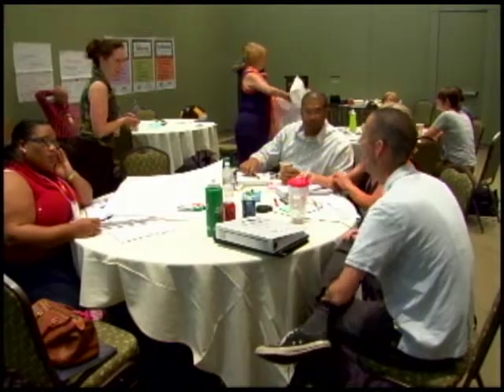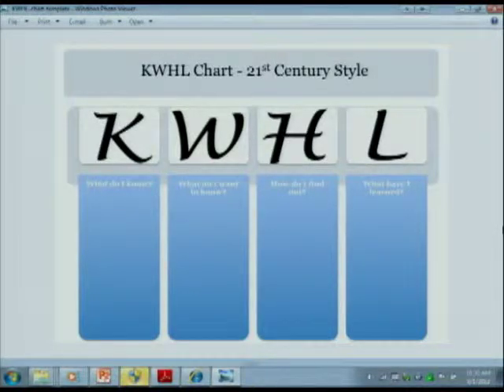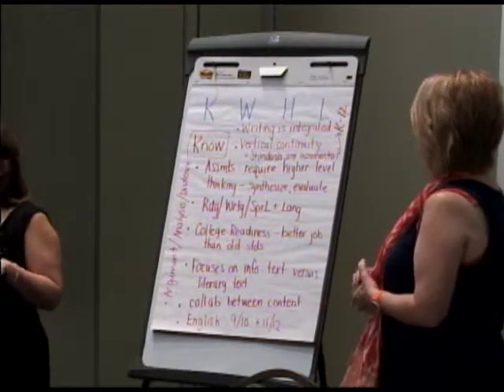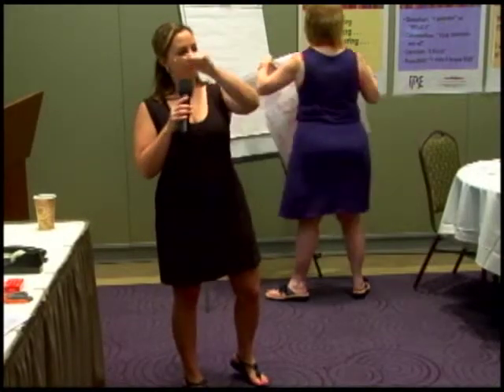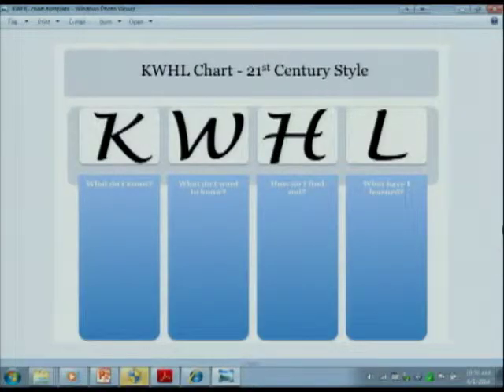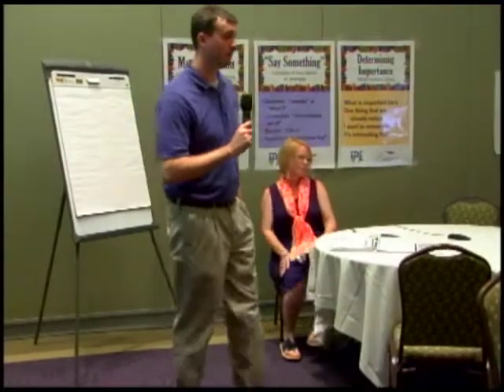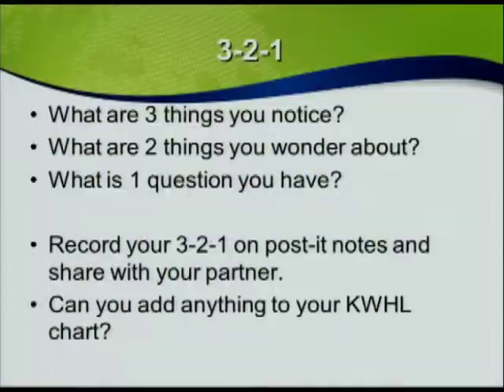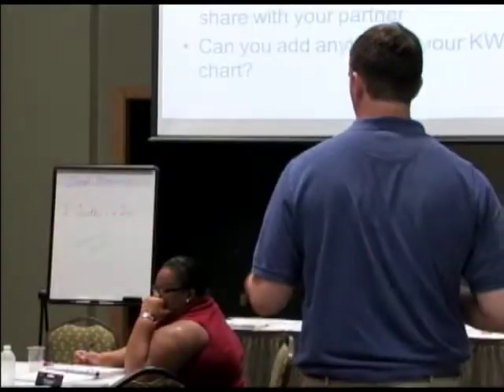FIPSE - APK COMMON CORE